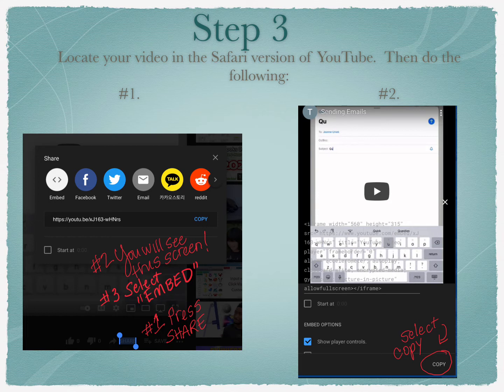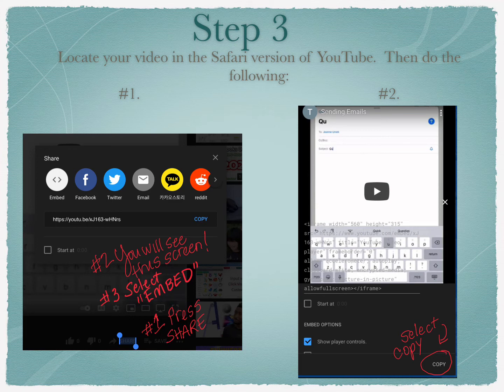How to Insert a YouTube video into a Keynote Presentation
This is a BHSD #228 Tech team tutorial exploring how easy it is to insert a Youtube video into a Keynote Presentation! See the Media Specialists in your building if you have questions about this!